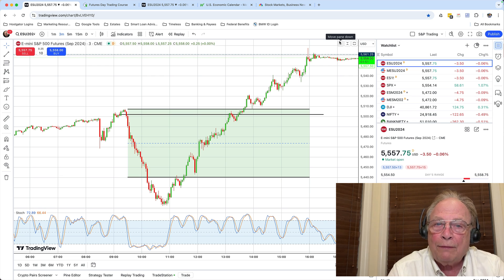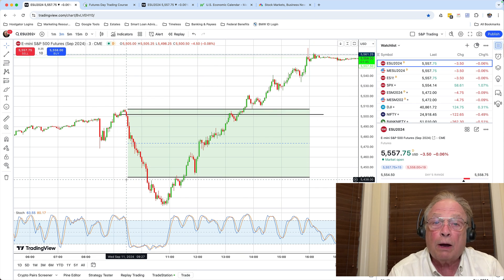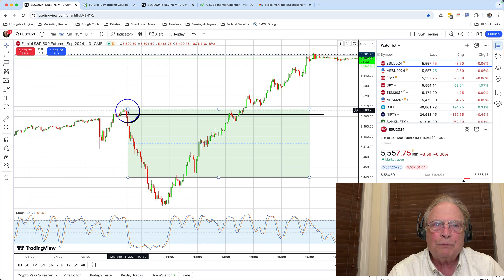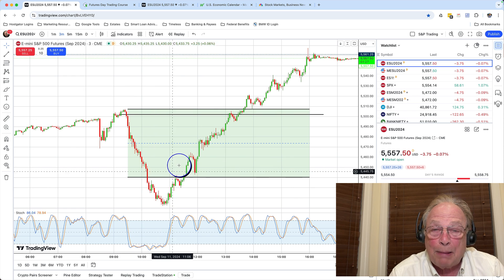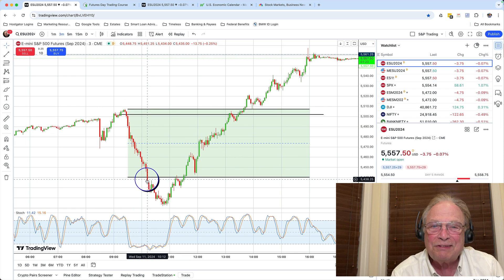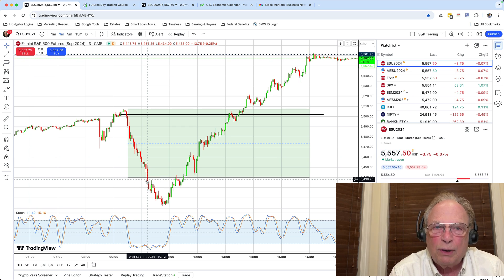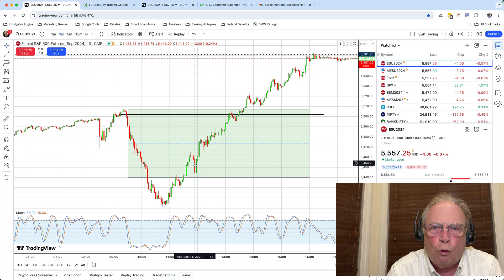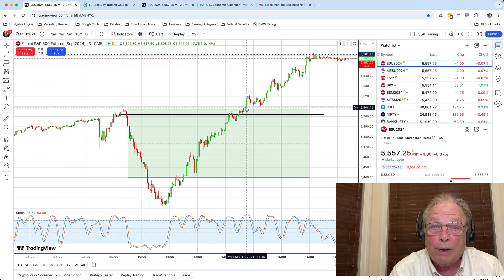Simple S&P Emini Trading Technique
S&P emini trading looks simple, especially to many (maybe most) aspiring traders who start out. Most quit after a short time, having lost money. BUT, for aspiring traders who take the time to learn, they will be rewarded with a skill that is priceless.
No one knows where the market will trade, but there are patterns that repeat and these patterns can be recognized - these are generally called "set ups". Two are illustrated in this video. One is based on the Taylor Trading Technique, a mathematical model that can predict where the market may trade. The other is a candlestick pattern consisting of two opposing candles.